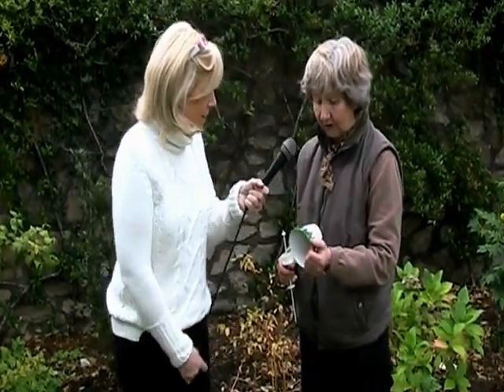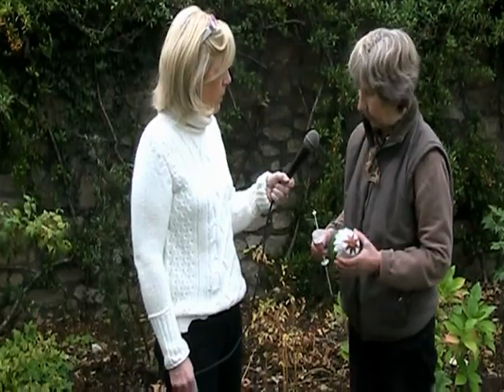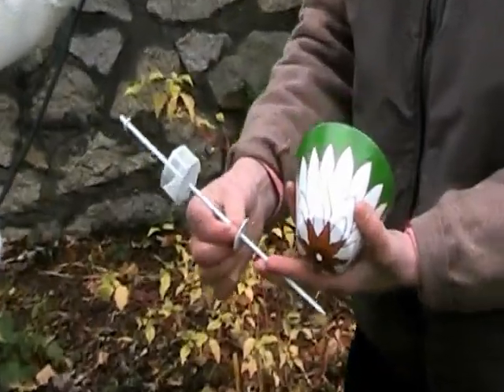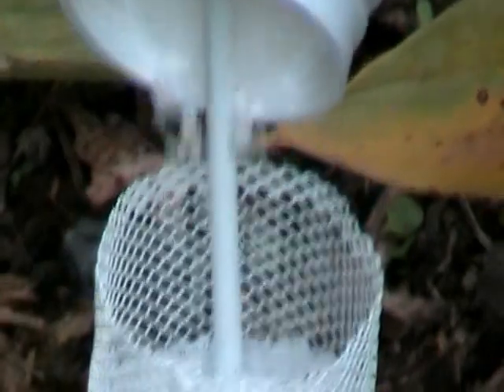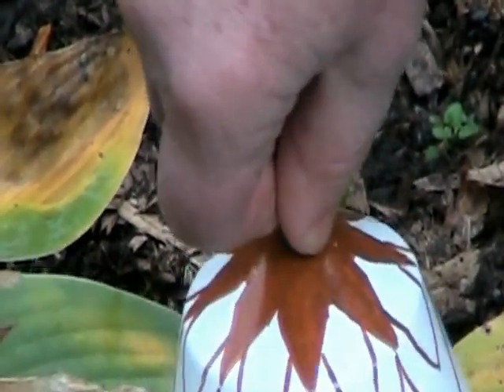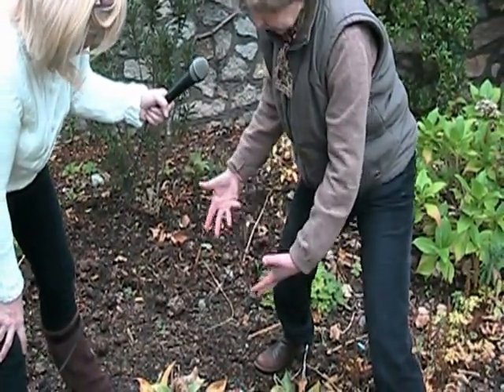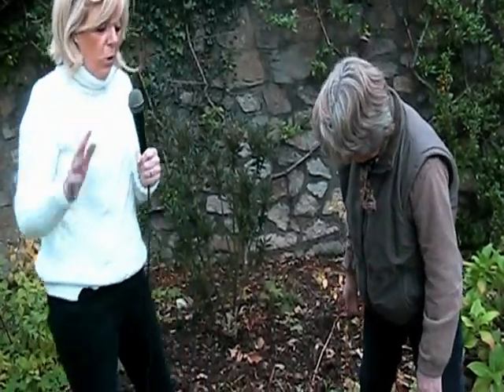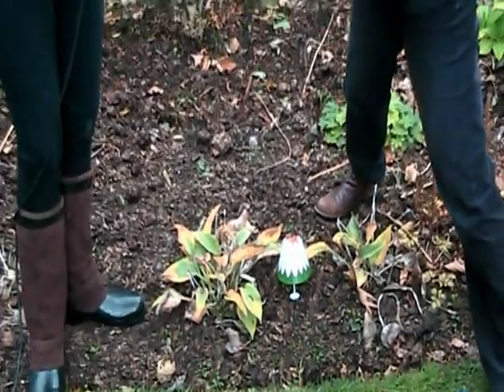Slugs - Slugbells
Kathryn and Susan set up a Slugbell by the Hostas to deal with slugs.  Slugbells are the new and safe way to use slug pellets in the garden.  The slug pellets are kept dry so you use less and away from pets under the attractive cover.  There are eight different colours available, and each colour says has a different meaning.